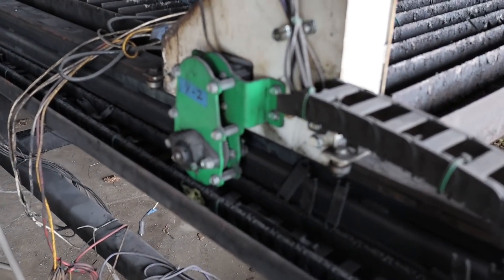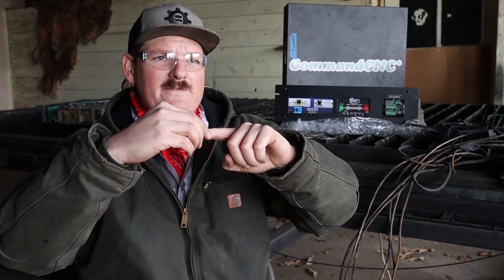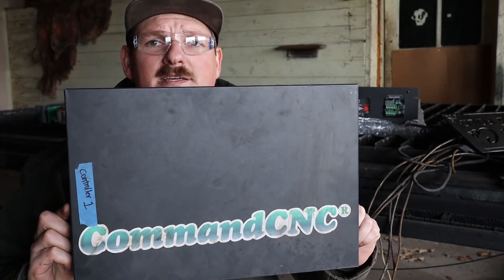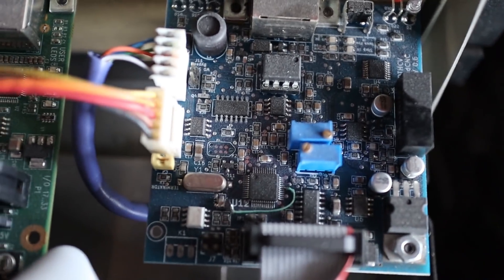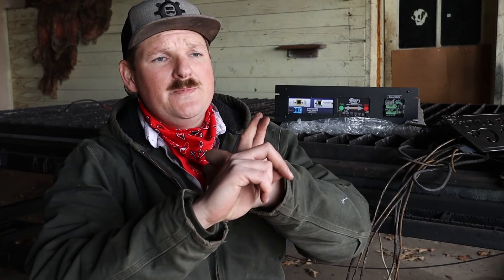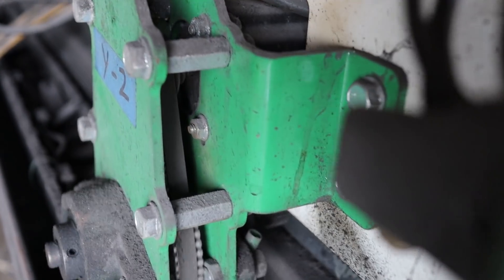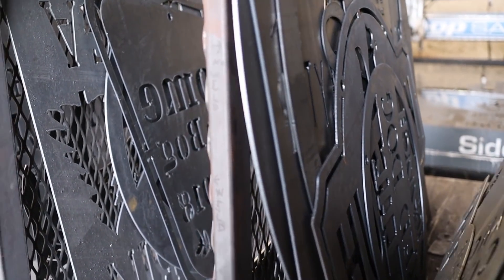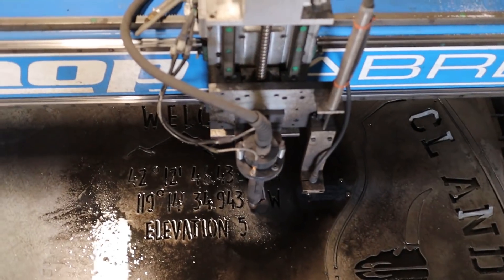BUILD or BUY - CNC PLASMA TABLE (TRUE STORY)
We break down our recent purchase of a Shop Sabre CNC Plasma Table and whether it is better to build your own DIY Table or buy one ready to run.

Amazon Tool List